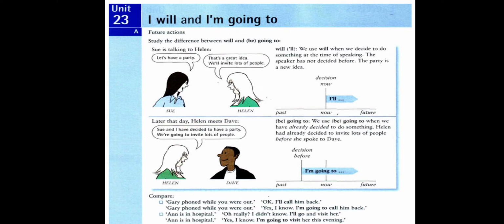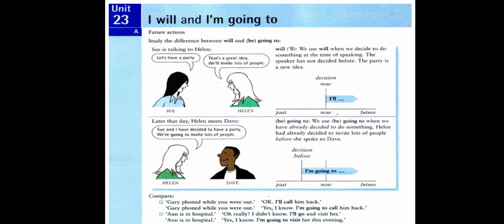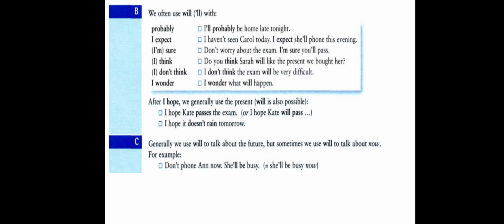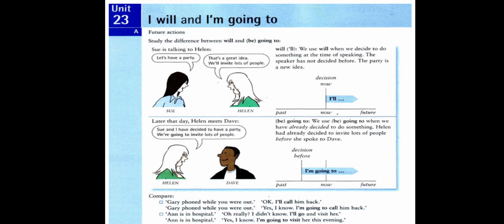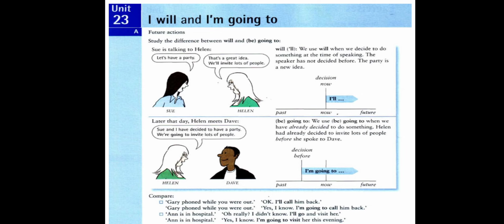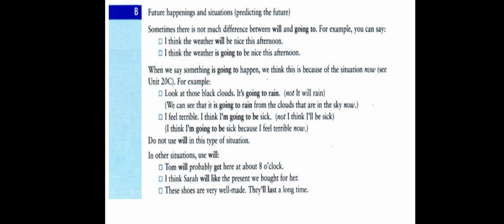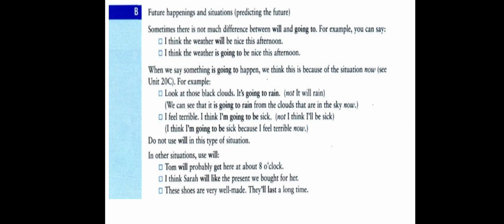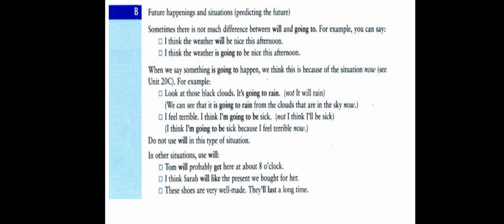English grammar 1_ unit 23